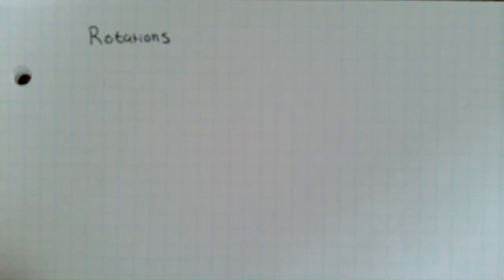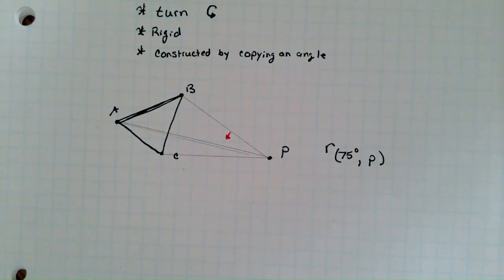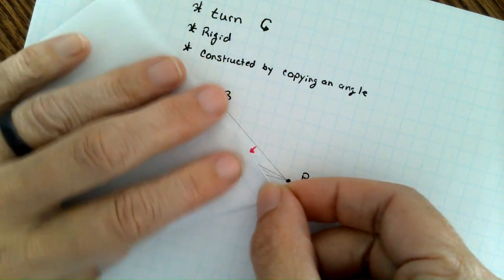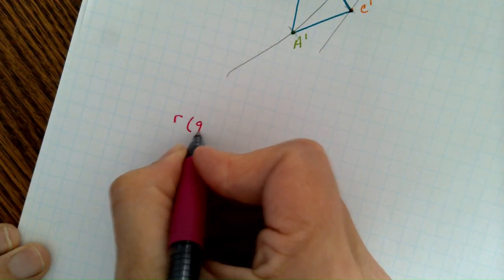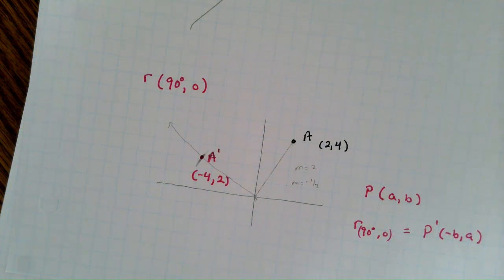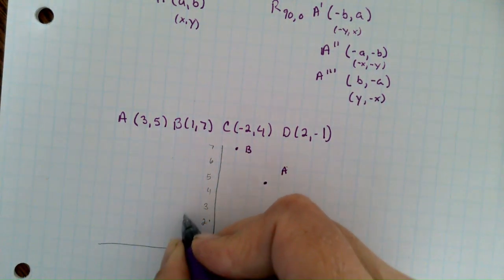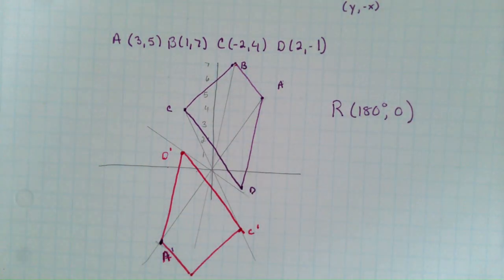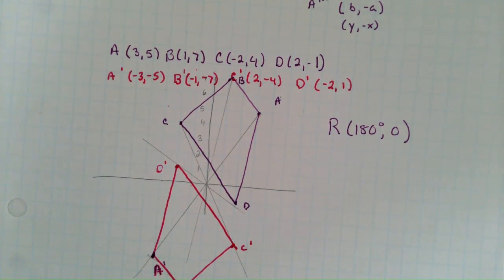Rotations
In this video, we dive into rotations—how to perform them, describe them, and understand their deeper connection to other transformations. You'll learn how to rotate figures around a point by 90°, 180°, or 270° and how to describe those movements using direction and degree. We also explore the key idea that a rotation is the result of two reflections over intersecting lines. This concept helps connect rigid motions and supports a deeper understanding of how transformations are related in geometry.